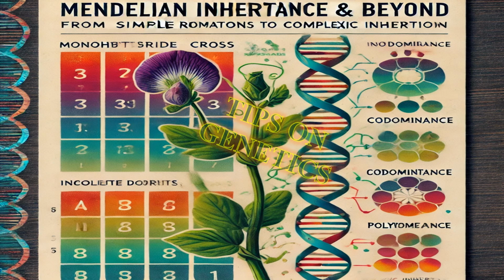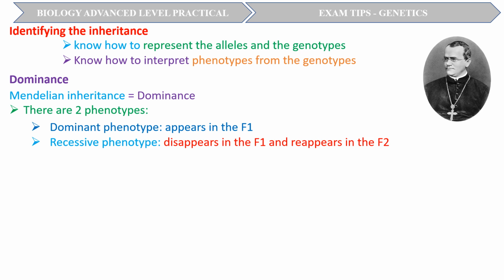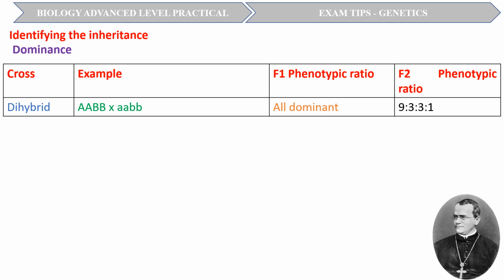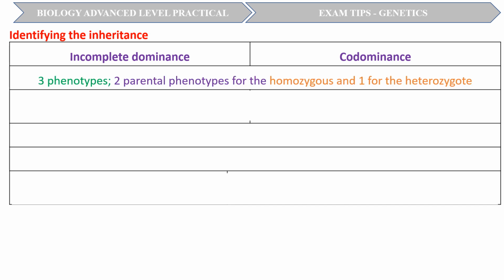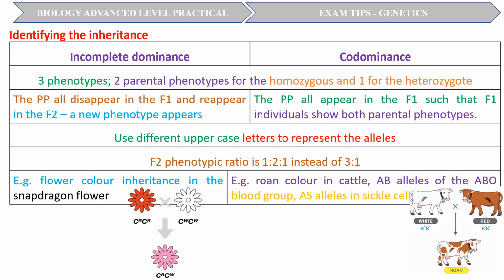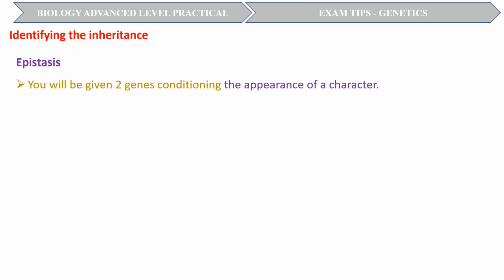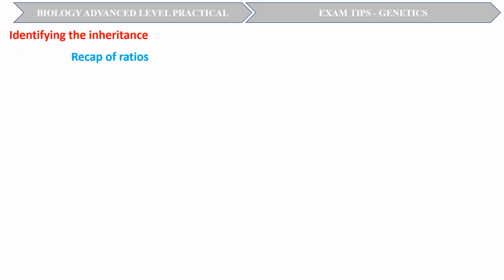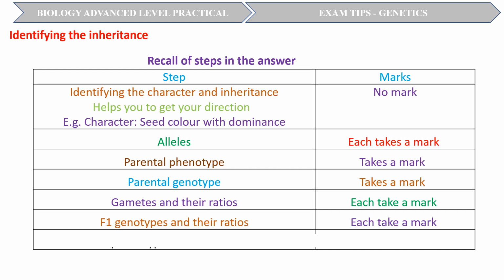GCE Advanced Level Biology - Tips on Genetics Part 2